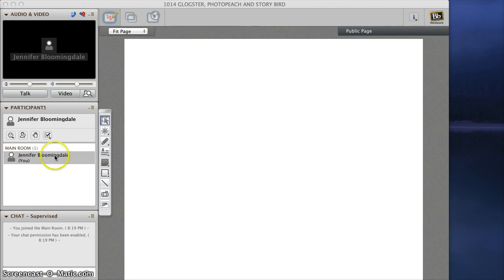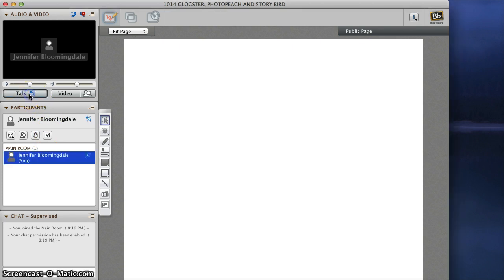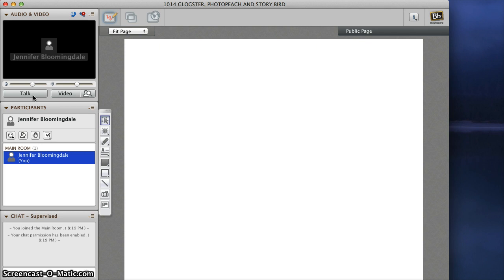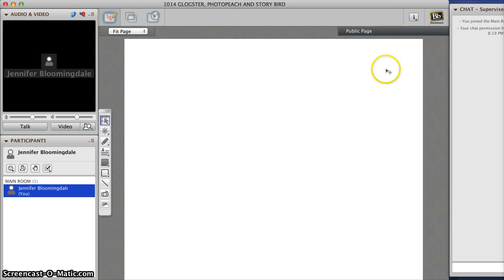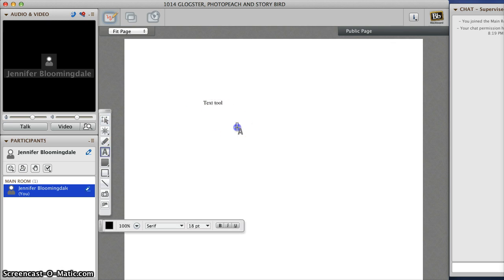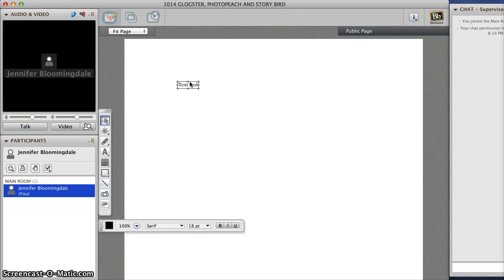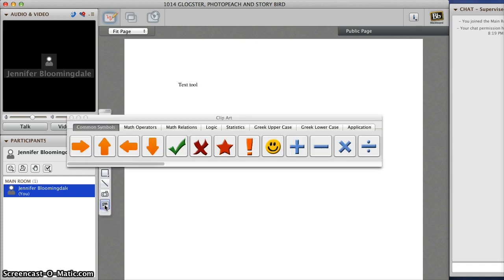Blackboard Collaborate Tour PLP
A brieft tour for PLP webinar participants.